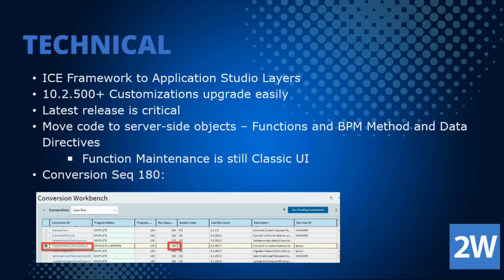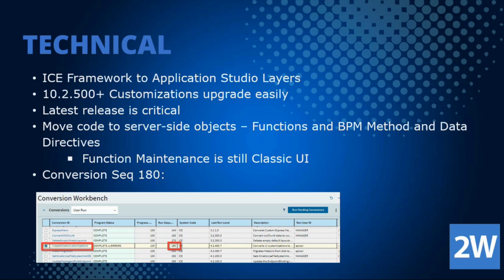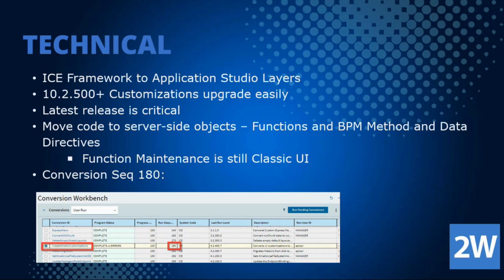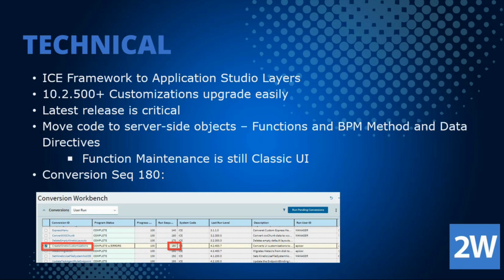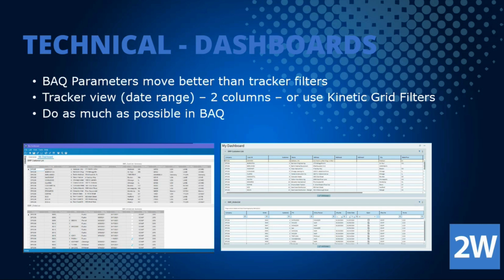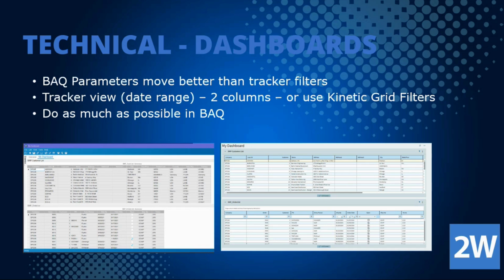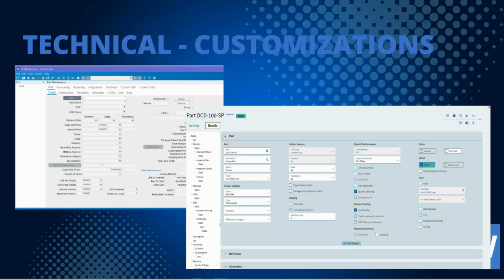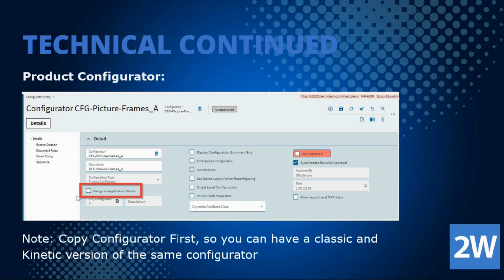Epicor Kinetic: Leveraging the ICE Framework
You are watching a small segment of a full webinar Tips and Tricks for Moving to Epicor Kinetic Browser Interface.

Dive into the critical aspects of transitioning from classic to Kinetic UI using the ICE framework. Discover the technical work necessary for customers with various customization levels, including those moving from earlier Epicor versions.

Key topics include:

The importance of server-side code over client-side code for smoother upgrades.
Utilizing the Epicor conversion tools to facilitate the transition to Kinetic UI.
Tips for customizing dashboards and leveraging BAQ parameters for optimal results.
Join us as we explore the nuances of this upgrade path and share best practices to help you navigate the transition successfully.